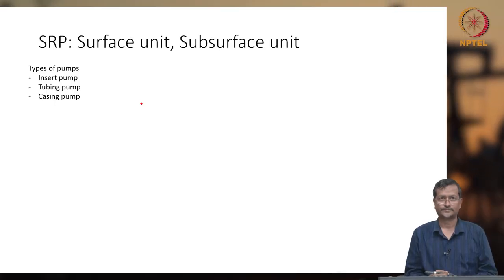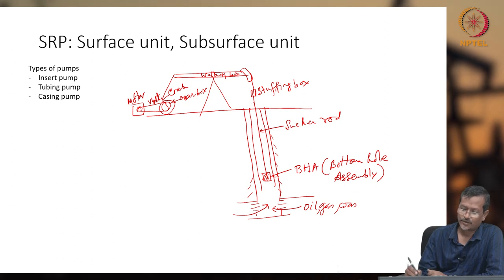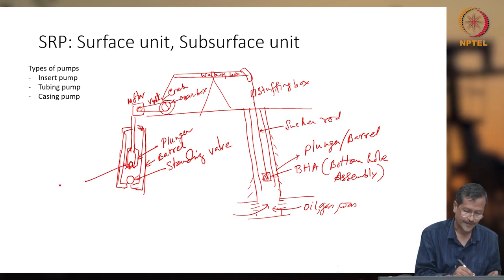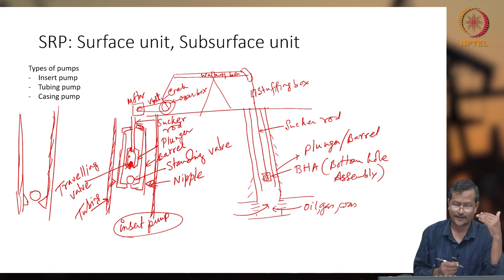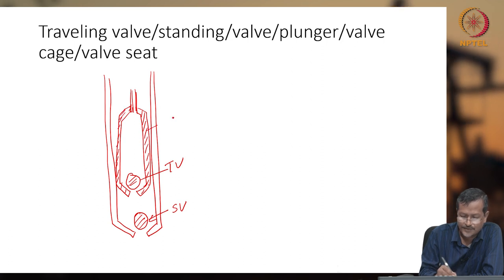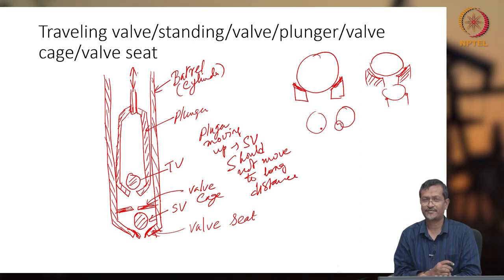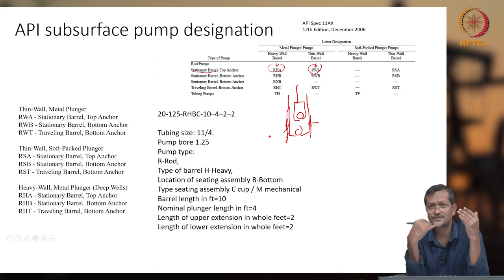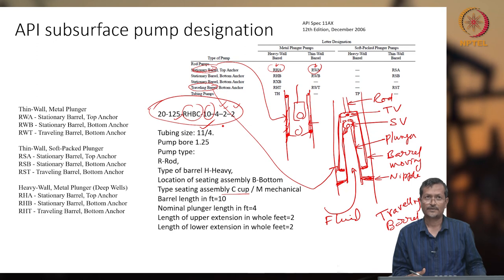Sucker rod pump (SRP) - Part 4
SRP-Surface and subsurface units, Valves, Valve cage, API designation